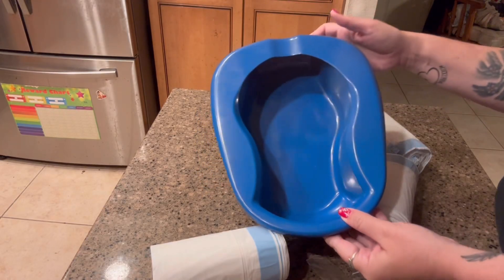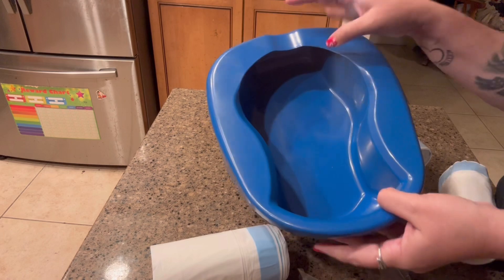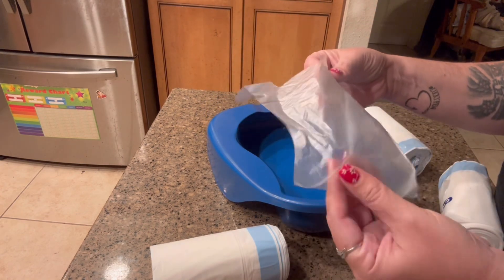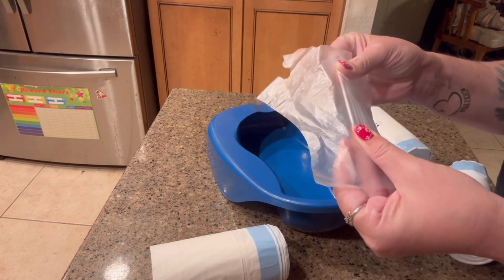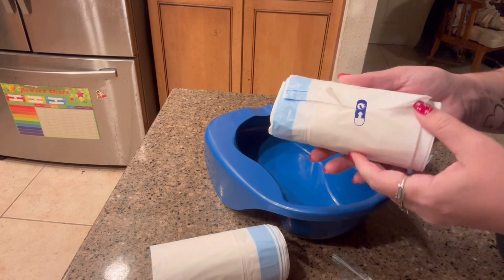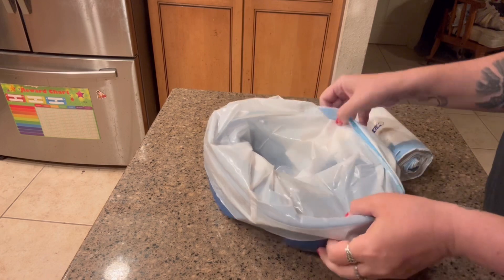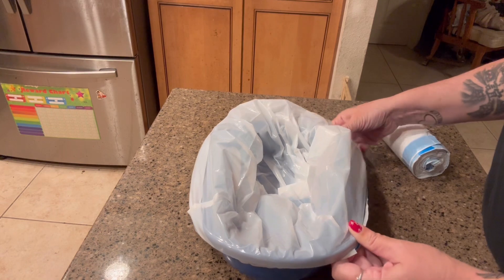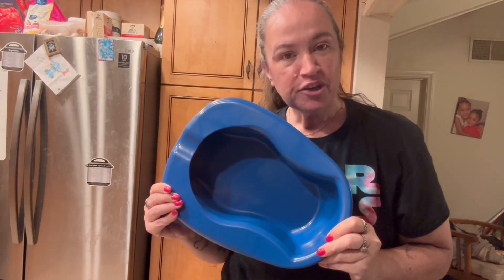Honest Review of the Bed Pan With Liners